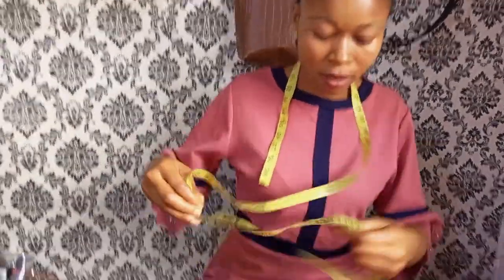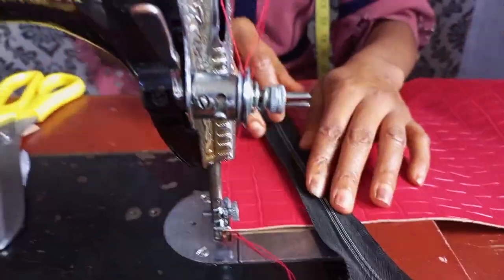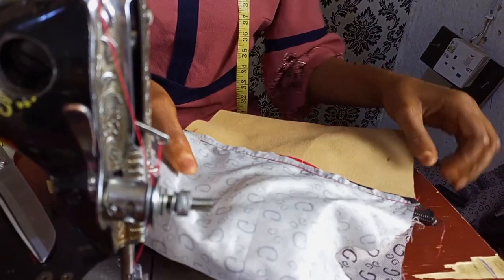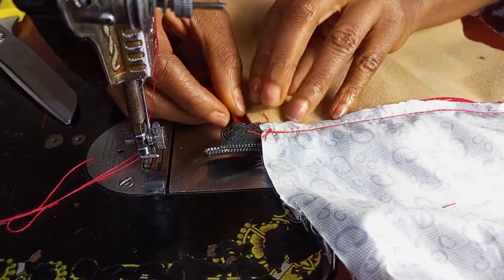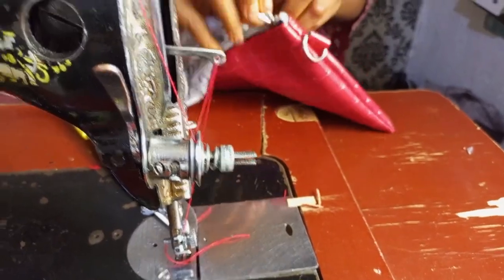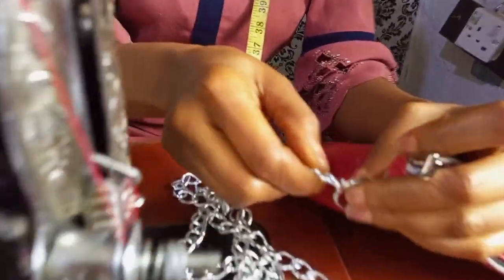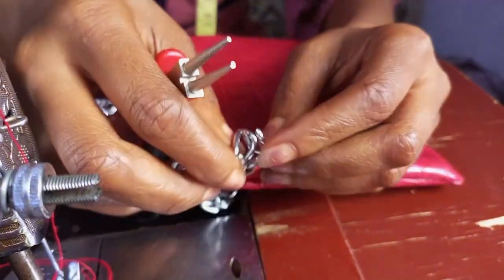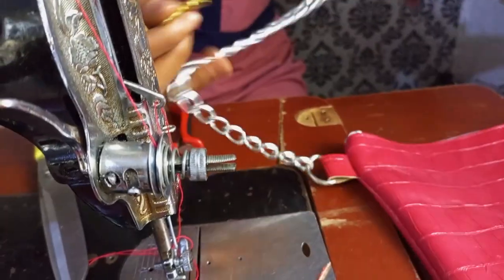How To Make A Purse❤️Crossbody Bag With Lining At Home DIY [Tarron Innovative World]